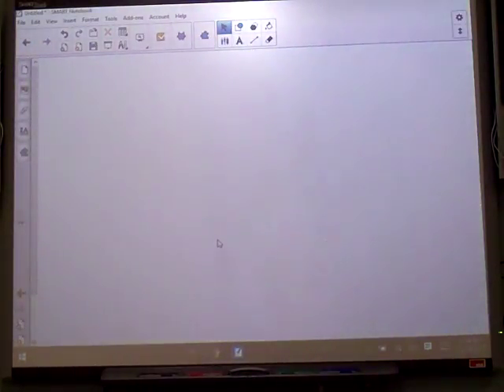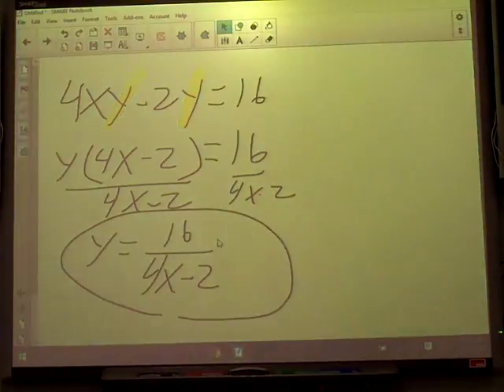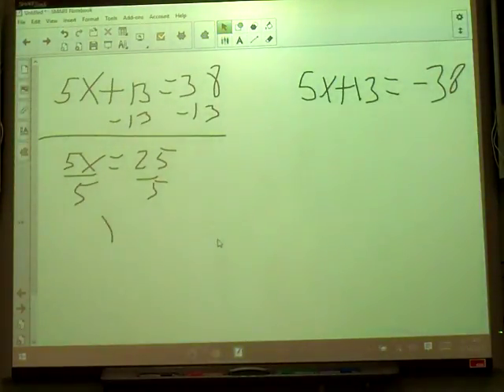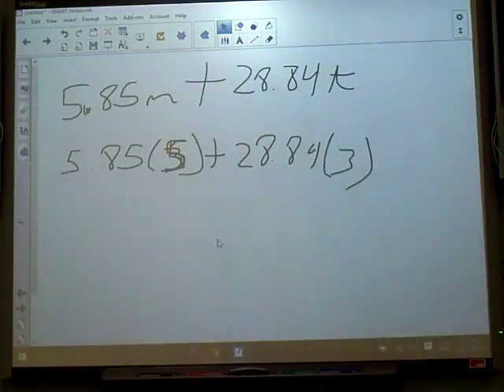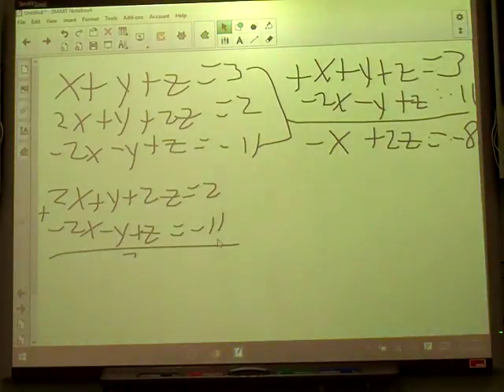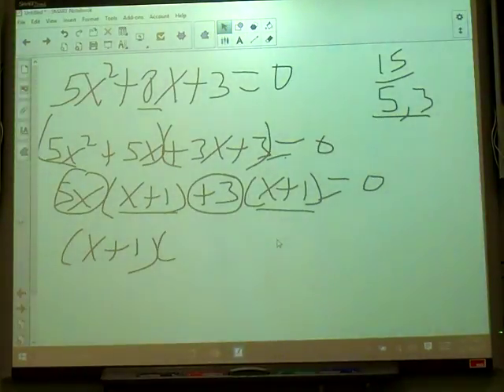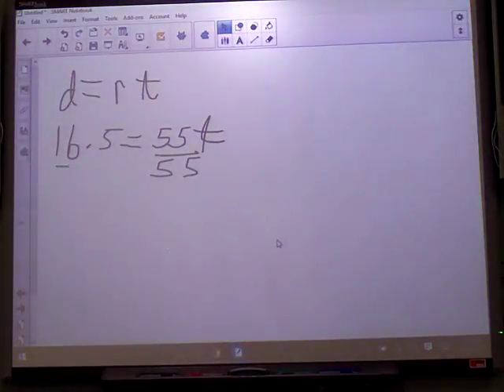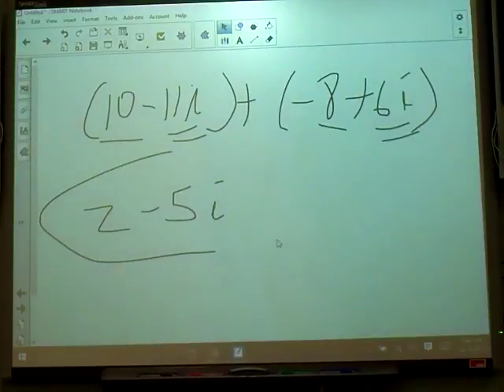12/14/17 Semester test review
Semester test review
Algebra 2